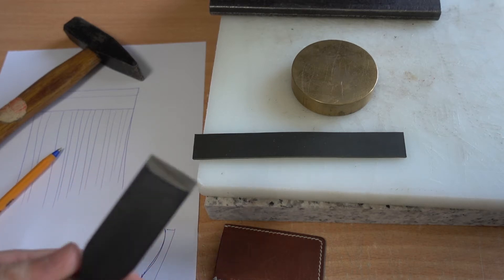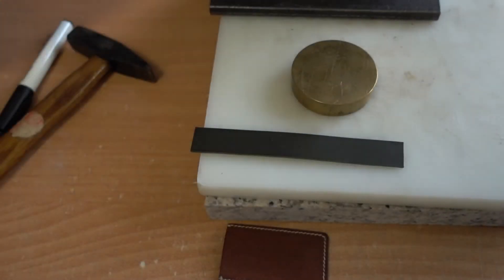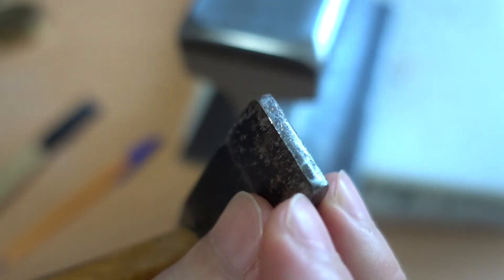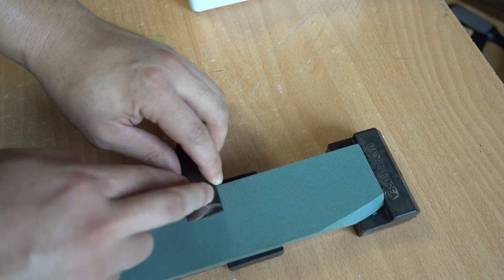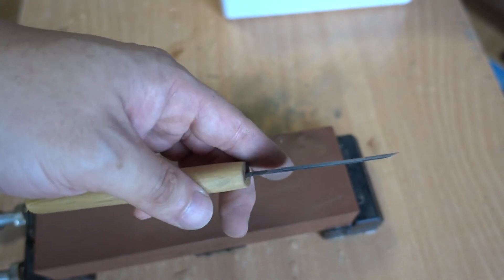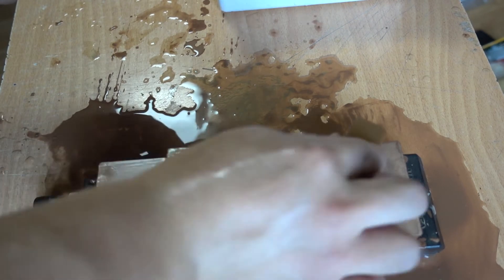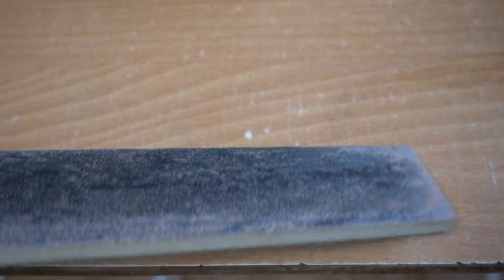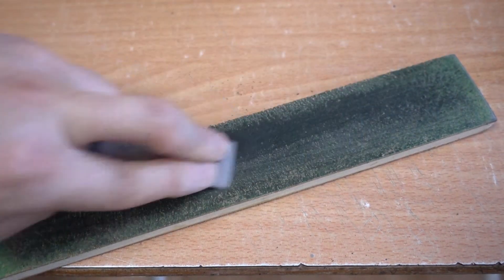How to fix/sharpen Japanese leather knife